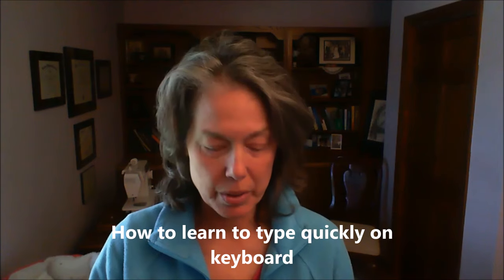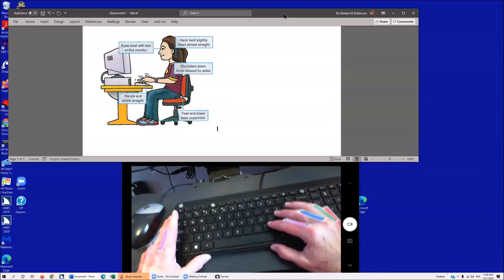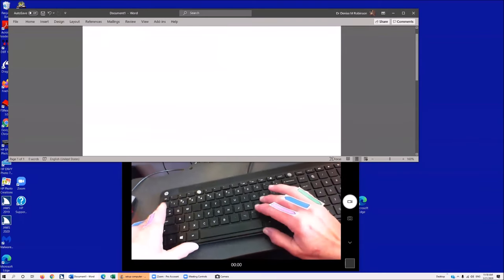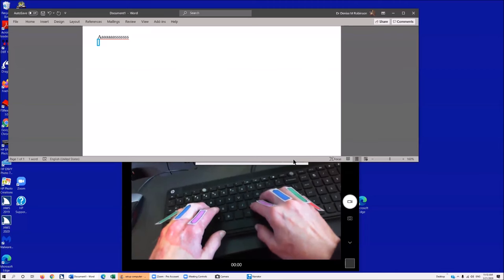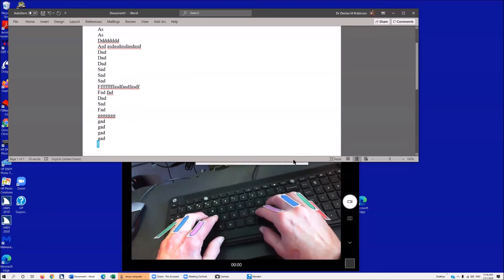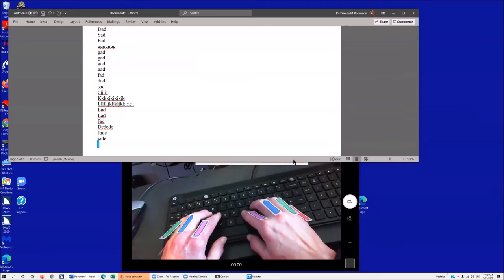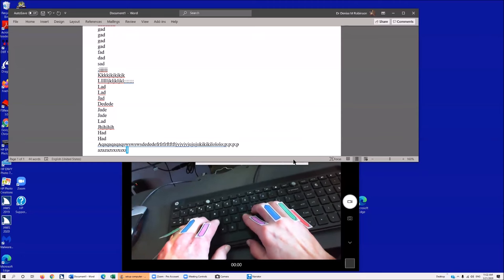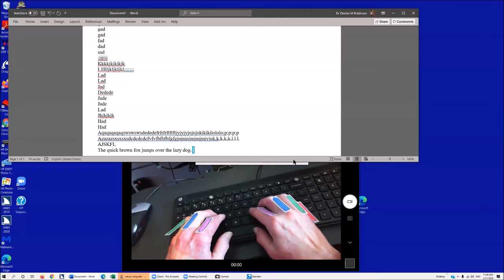Learning how to type on keyboard with proper finger position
Touch typing is a critical skills in learning how to type fast. All video lessons using keyboard commands--on the computer Tech Tricks keyboard keyboard commands keyboard tech tricks